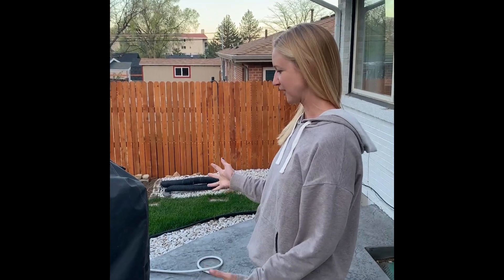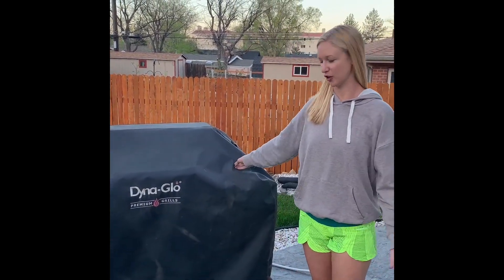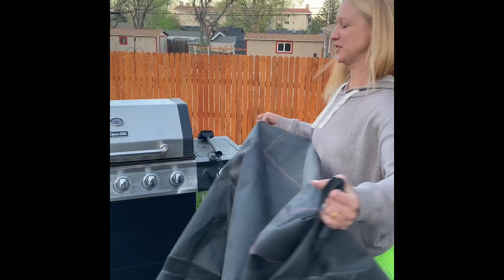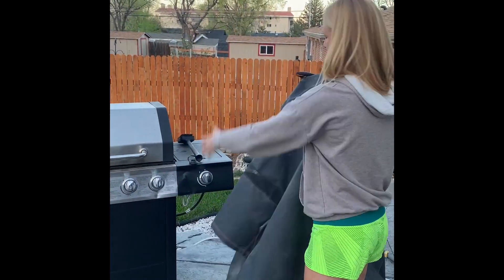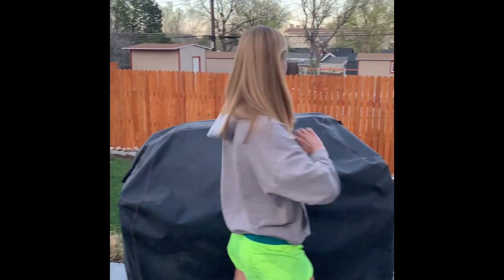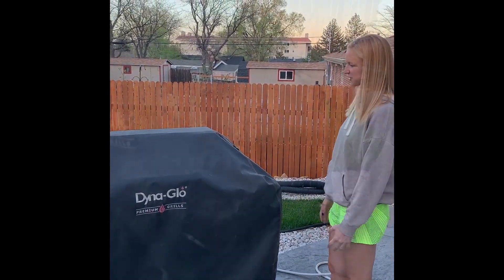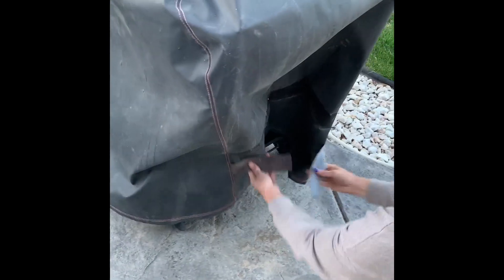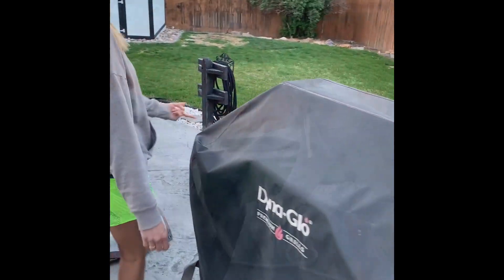A No Nonsense Review of Dyna Glow Premium Grill Cover